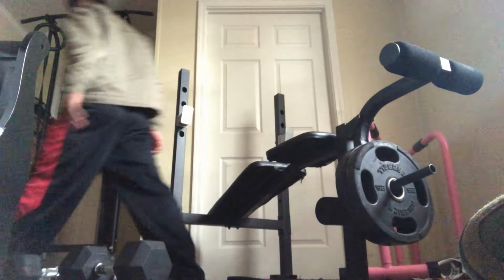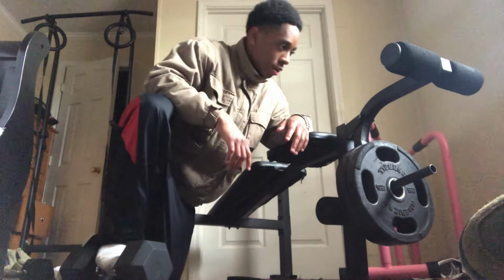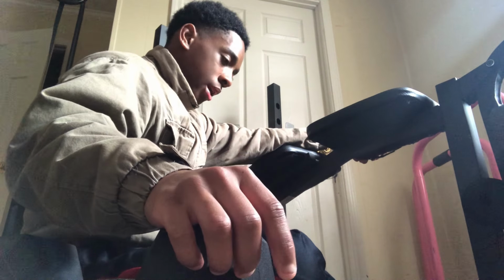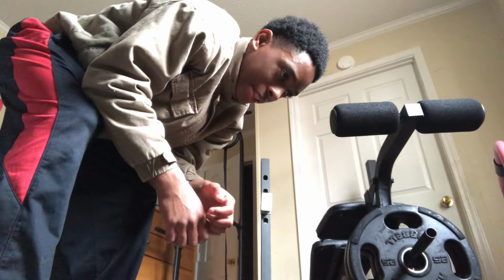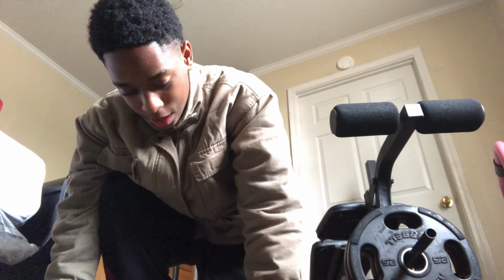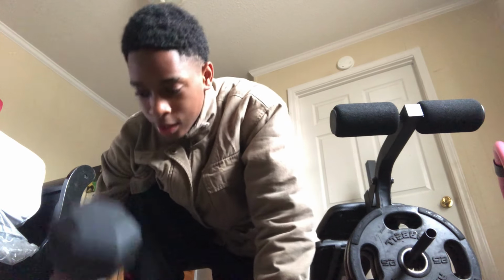Day 239 - Legs | Bulking